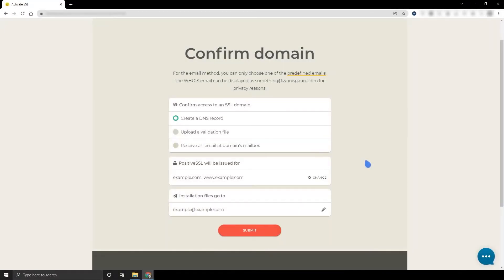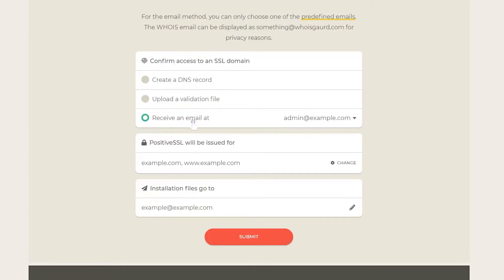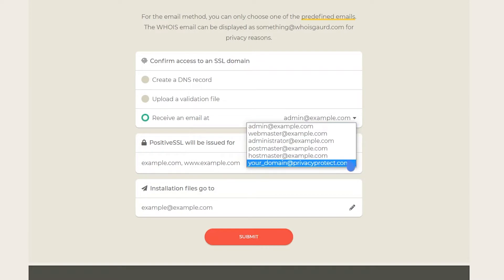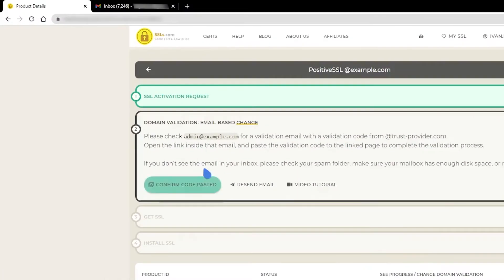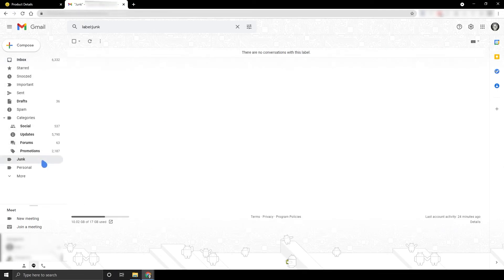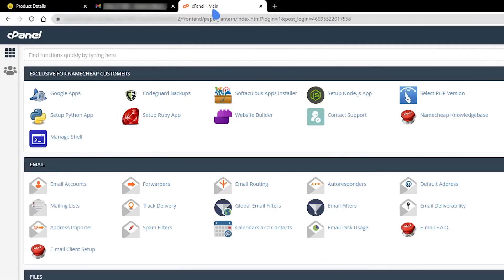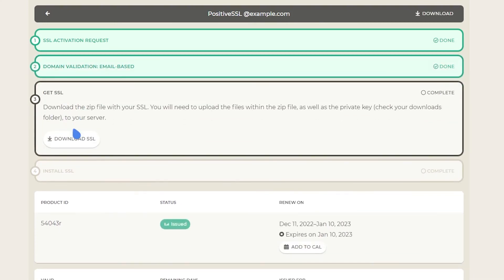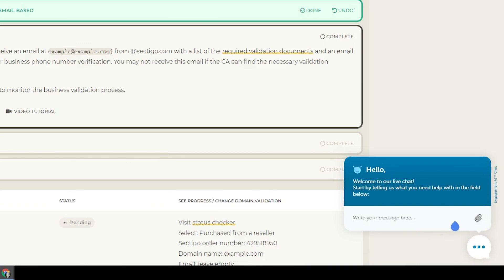How to validate an SSL by receiving an email | SSLs.com Tutorial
Domain Control Validation (DCV) is an essential part of the SSL activation process, and there are three methods to choose from. In this video, you’ll learn how to confirm your domain by receiving an email.